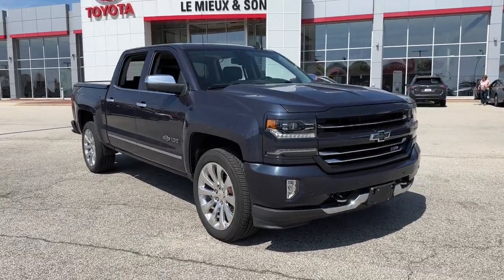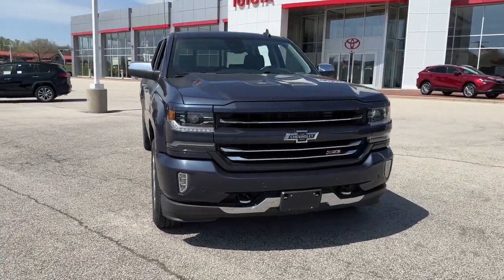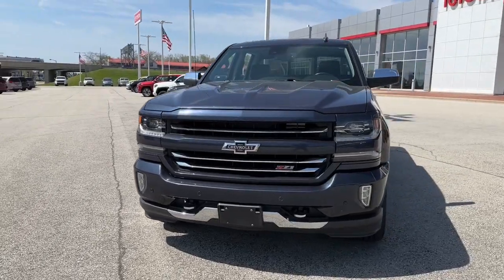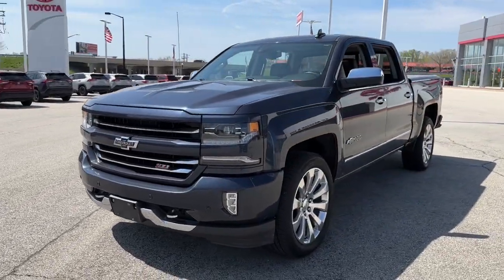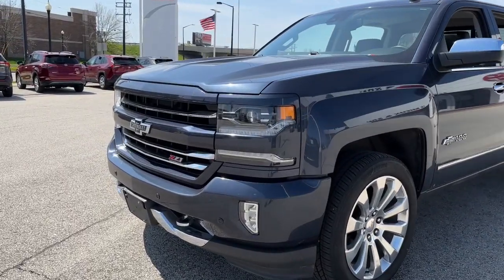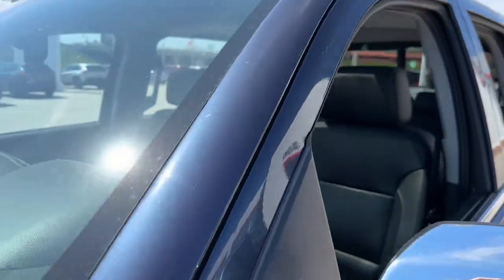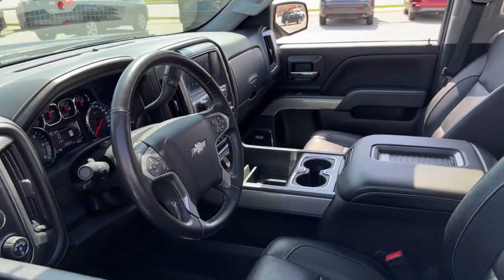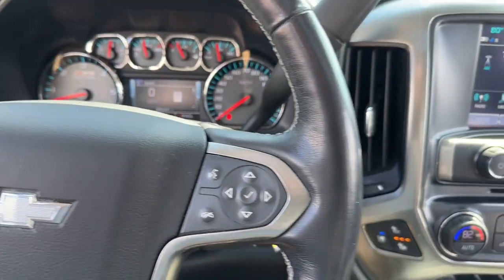2018 Chevrolet Silverado_1500 Green Bay, Appleton, Oshkosh, De Pere, Kaukauna WI 53059B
Centennial Blue Metallic Used 2018 Chevrolet Silverado_1500 LTZ available in Green Bay, Wisconsin at Le Mieux Toyota and Son. Servicing the Appleton, Oshkosh, De Pere, Kaukauna, WI area.

Centennial Blue Metallic 2018 Chevrolet Silverado 1500 LTZ 2LZ 4WD 8-Speed Automatic with Overdrive EcoTec3 5.3L V8 Silverado 1500 LTZ 2LZ EcoTec3 5.3L V8 8-Speed Automatic with Overdrive 4WD Centennial Blue Metallic Jet Black Leather.Recent Arrival! Odometer is 9768 miles below market average!Awards:* 2018 KBB.com 10 Most Awarded Brands
JET BLACK  PERFORATED LEATHER-APPOINTED SEAT TRIM,ENHANCED DRIVER ALERT PACKAGE  includes (UHX) Lane Keep Assist  (TQ5) IntelliBeam headlamps  (UHY) Low Speed Forward Automatic Braking  (UD5) Front and Rear Park Assist and (UEU) Forward Collision Alert  Safety Alert Seat,AUDIO SYSTEM  CHEVROLET MYLINK RADIO WITH NAVIGATION AND 8 DIAGONAL COLOR TOUCH-SCREEN  AM/FM STEREO  with seek-and-scan and digital clock  includes Bluetooth streaming audio for music and select phones; USB ports; auxiliary jack; voice-activated technology for radio and phone; and Shop with the ability to browse  select and install apps to your vehicle. Apps include Pandora  iHeartRadio  The Weather Channel and more.,REAR AXLE  3.42 RATIO,TRANSMISSION  8-SPEED AUTOMATIC  ELECTRONICALLY CONTROLLED  with overdrive and tow/haul mode. Includes Cruise Grade Braking and Powertrain Grade Braking (STD),LANE KEEP ASSIST,CONSOLE  FLOOR MOUNTED  RECONFIGURABLE  with cup holders  cell phone storage  power cord management  hanging file holder capability and (K4C) wireless charging,SUNROOF  POWER,LTZ PREFERRED EQUIPMENT GROUP  includes standard equipment,LICENSE PLATE KIT  FRONT,SEATING  HEATED AND VENTED PERFORATED LEATHER-APPOINTED FRONT BUCKET,FORWARD COLLISION ALERT,SEATS  FRONT FULL-FEATURE LEATHER-APPOINTED BUCKET WITH (KA1) HEATED SEAT CUSHIONS AND SEAT BACKS  includes 10-way power driver and front passenger seat adjusters  including 2-way power lumbar control  2-position driver memory  adjustable head restraints  (D07) floor console  storage pockets and (K4C) Wireless charging.,TIRES  P285/45R22 SL 110H ALL-TERRAIN BLACKWALL,STEERING WHEEL  HEATED  LEATHER-WRAPPED AND COLOR-KEYED,WIRELESS CHARGING,PEDALS  POWER-ADJUSTABLE  for Crew Cab and Double Cab models,LPO  CHROME RECOVERY HOOKS,WHEELS  22 X 9 (55.9 CM X 22.9 CM)  PREMIUM PAINTED  with chrome inserts,CENTENNIAL EDITION  includes (SGF) 22 premium painted wheels with chrome inserts  (SFE) wheel locks  LPO  (RHH) 22 all-terrain tires  (VQY) Chrome recovery hooks  LPO  Heritage Bowtie and badging  spray-on bedliner with Heritage themed Bowtie  (RIA) All-weather floor liner  LPO with (SM2) Heritage themed Bowtie logo inserts,DECAL DELETE  PICKUP BOX,LTZ PLUS PACKAGE  includes (JF4) power adjustable pedals  (UQA) Bose premium audio system  (UD5) Front and Rear Park Assist and (UVD) heated leather steering wheel,PAINT  SOLID,BOSE SOUND WITH 6 SPEAKER SYSTEM  (7 speaker system including subwoofer when ordered with bucket seats),HEADLIGHT  INTELLIBEAM  AUTOMATIC HIGH BEAM ON/OFF,LPO  ALL-WEATHER FLOOR LINER,ENGINE  5.3L ECOTEC3 V8 WITH ACTIVE FUEL MANAGEMENT  DIRECT INJECTION AND VARIABLE VALVE TIMING  includes aluminum block construction (355 hp [265 kW] @ 5600 rpm  383 lb-ft of torque [518 Nm] @ 4100 rpm; more than 300 lb-ft of torque from 2000 to 5600 rpm) (STD),CENTENNIAL BLUE METALLIC,FRONT AND REAR PARK ASSIST  ULTRASONIC,LPO  HERITAGE THEMED BOWTIE LOGO INSERTS,LOW SPEED FORWARD AUTOMATIC BRAKING,Tow Hitch,Locking/Limited Slip Differential,Four Wheel Drive,Power Steering,ABS,4-Wheel Disc Brakes,Aluminum Wheels,Tires - Front All-Terrain,Tires - Rear All-Terrain,Tires - Front All-Terrain,Tires - Rear All-Terrain,Aluminum Wheels,Tow Hooks,Conventional Spare Tire,Tow Hooks,Bed Liner,Daytime Running Lights,Fog Lamps,Heated Mirrors,Power Mirror(s),Integrated Turn Signal Mirrors,Power Folding Mirrors,Privacy Glass,AM/FM Stereo,MP3 Player,Bluetooth Connection,Auxiliary Audio Input,Smart Device Integration,CD Player,MP3 Player,HD Radio,Satellite Radio,Requires Subscription,Bluetooth Connection,WiFi Hotspot,Power Driver Seat,Power Passenger Seat,Leather Seats,Heated Front Seat(s),Driver Adjustable Lumbar,Passenger Adjustable Lumbar,Seat Memory,Heated Front Seat(s),Pass-Through Rear Seat,Rear Bench Seat,Floor Mats,Cruise Control,Steering Wheel Audio Controls,Leather Steering Wheel,Adjustable Steering Wheel,Steering Wheel Audio Controls,Power Windows,Power Doo